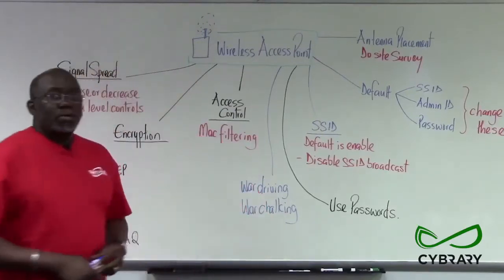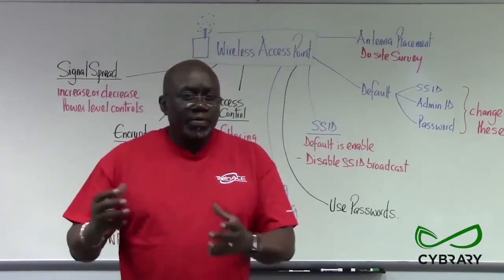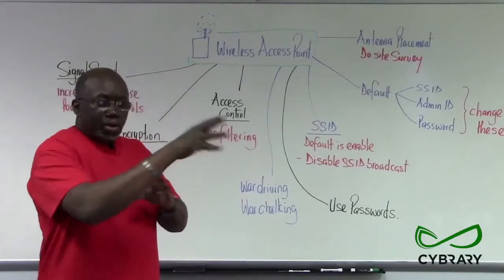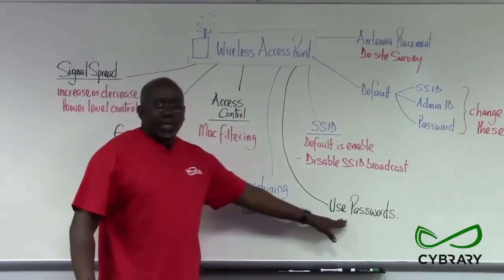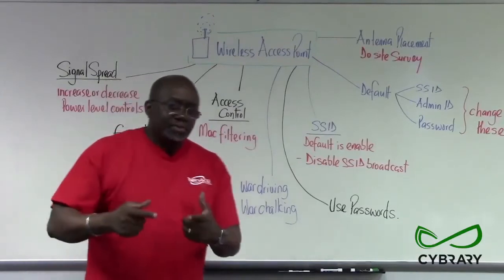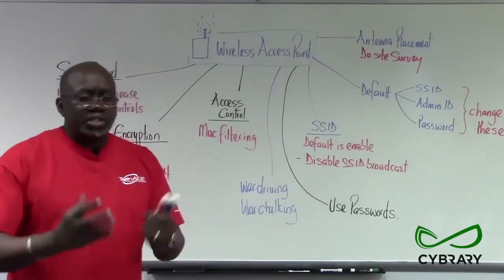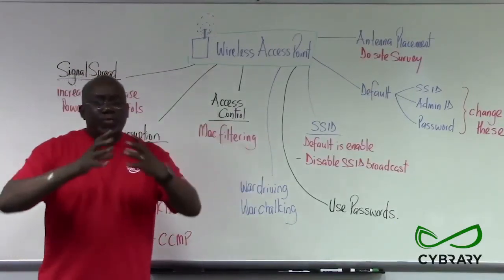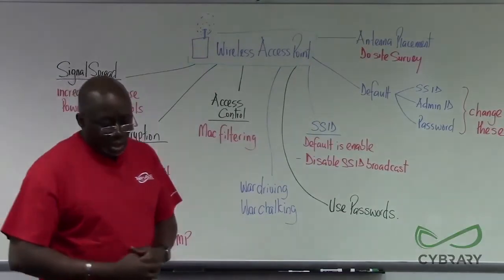Security + Module 1 5 Part 1 Security Related Issues Wireless Network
As a continuance of the previous lesson, we discuss risk related controls and controls types and explain the concepts behind them.

We define what a control is, and what function it serves.  You’ll learn what types of policies and procedures are developed as a technical, management and operational control, and why those distinctions are significant.

You’ll also learn what types of privacy policies should be developed and what types of risks are associated with each kind.